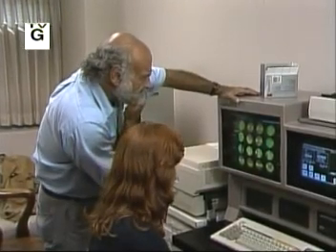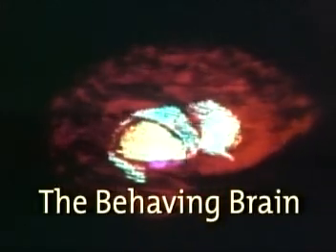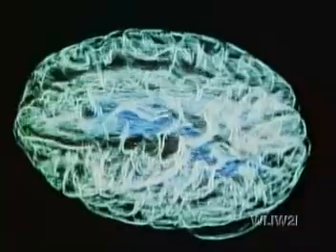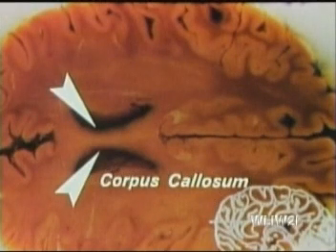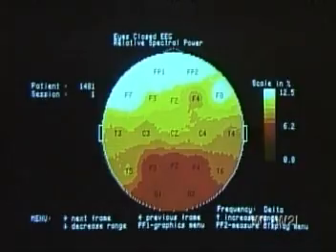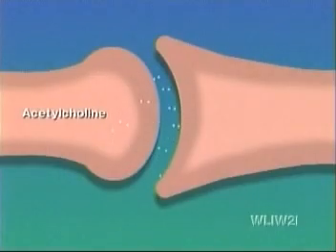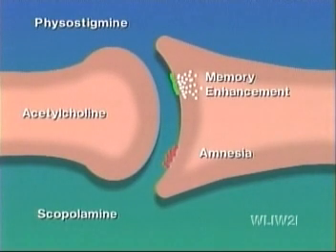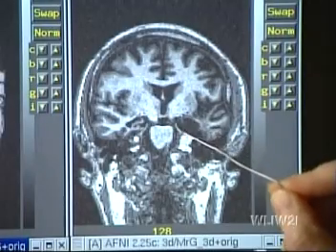The Behaving Brain (1989) - Philip Zimbardo - Psychology 101